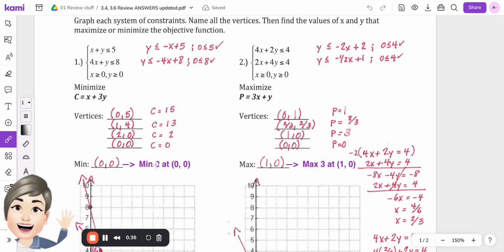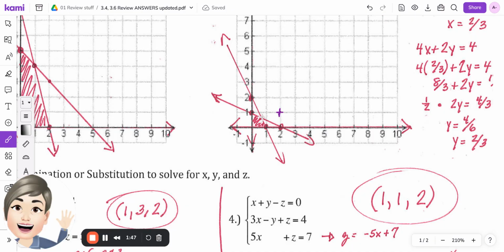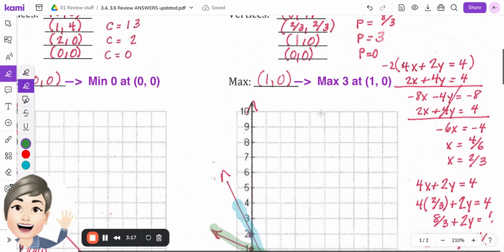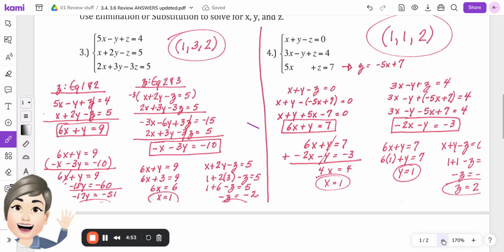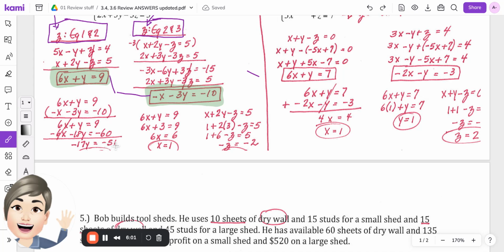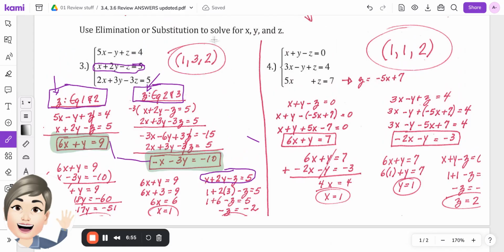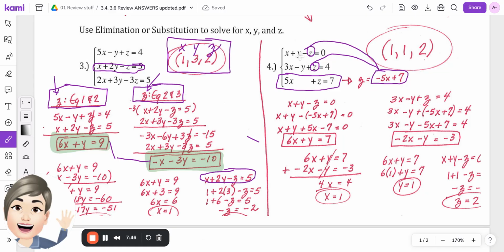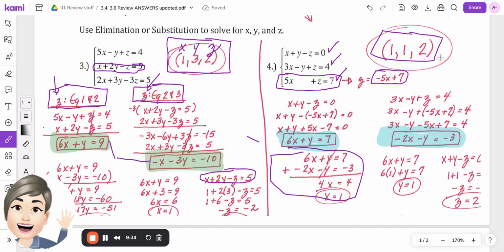Quiz 3 4, 3 6 Review (more explanations) 📚